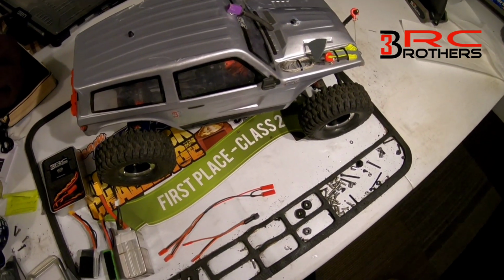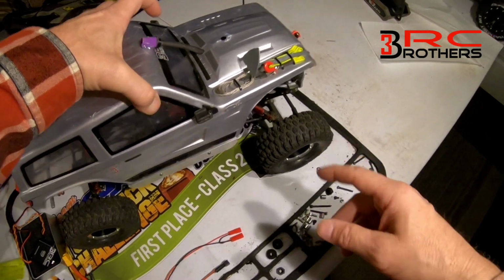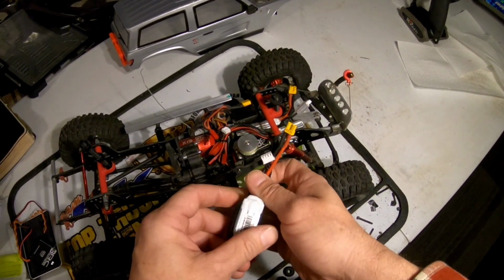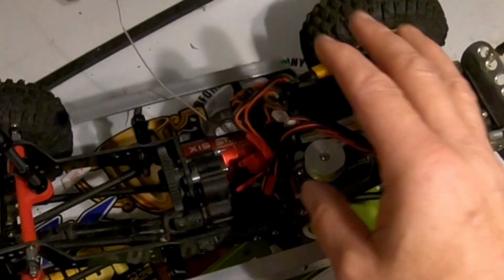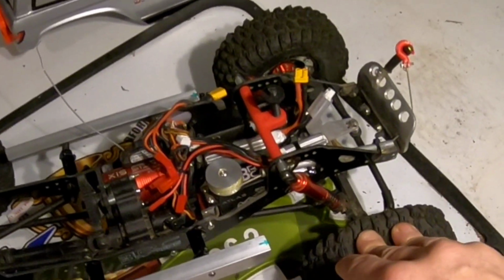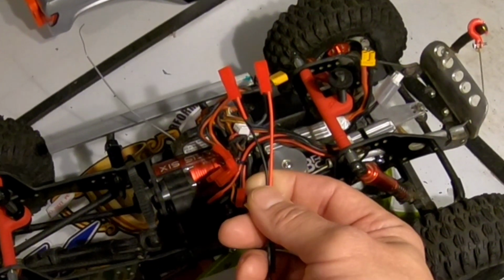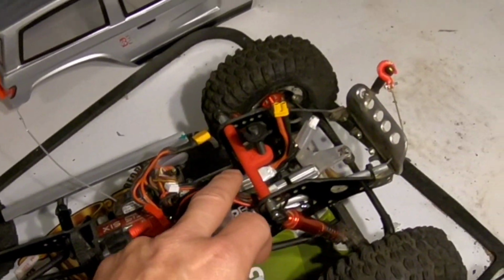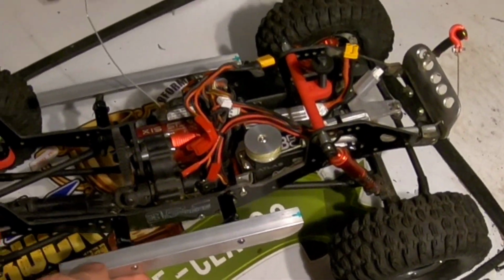3BrothersRC 4s lipo power to your winch and servo.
Setting up your 3BrothersRC winch and servo for the ultimate powe regardless of esc used.  4s remote power.